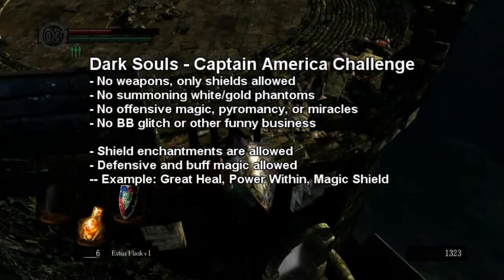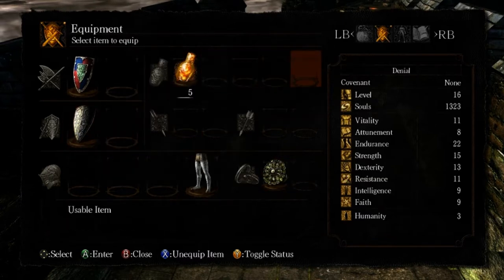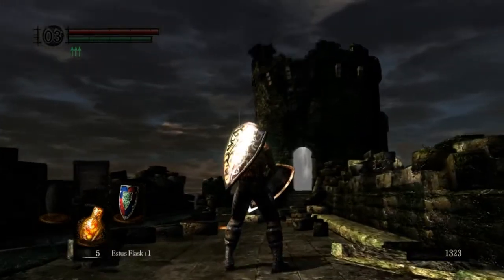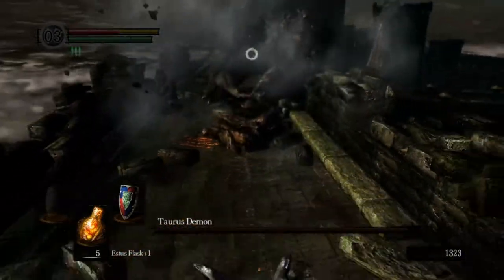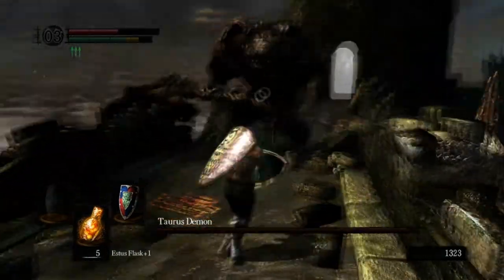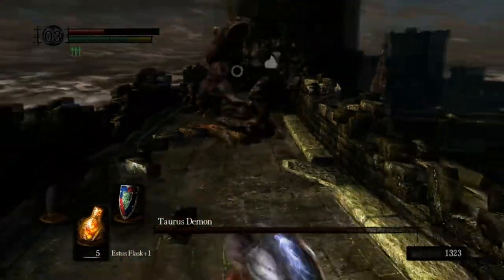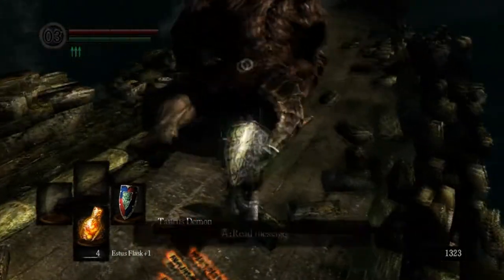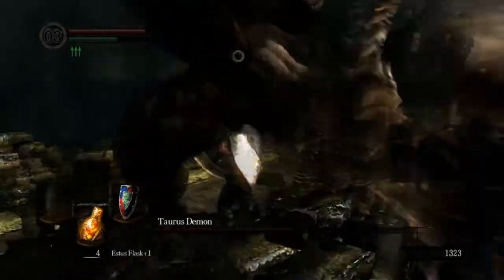Dark Souls - Shield Only Challenge - Part 2 - Taurus Demon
Today we take on the Taurus Demon.
More ass smacking action.